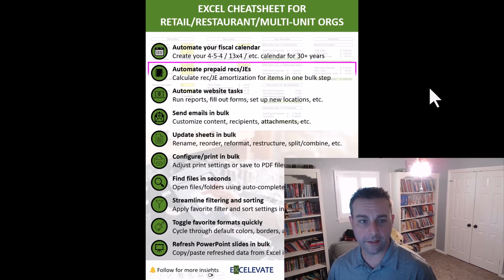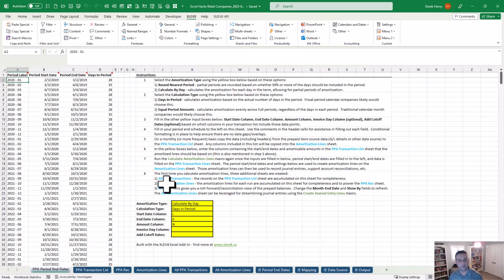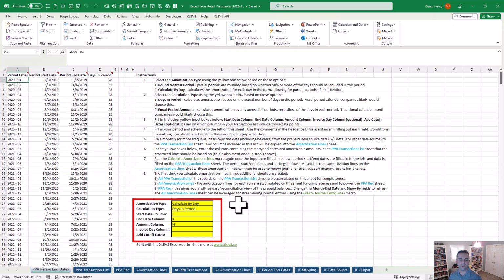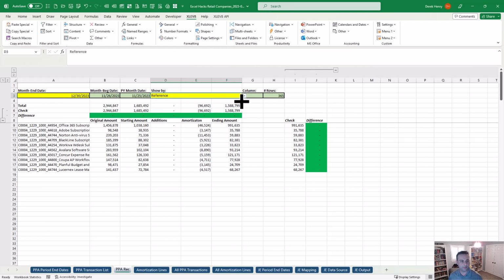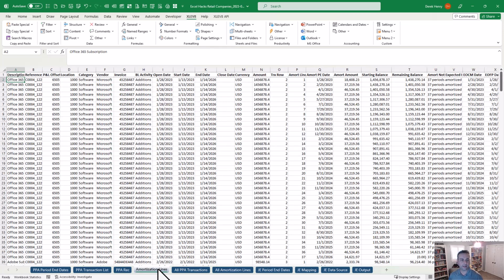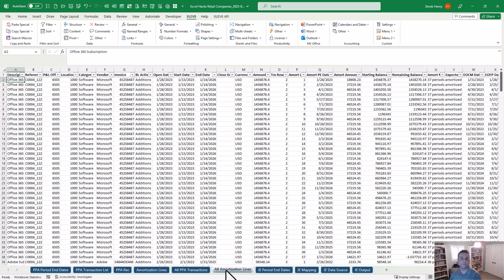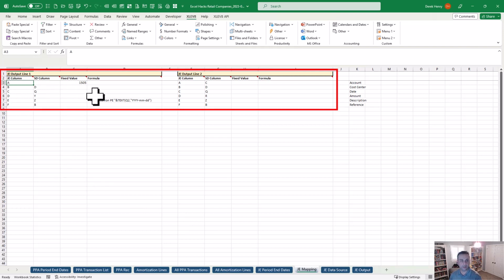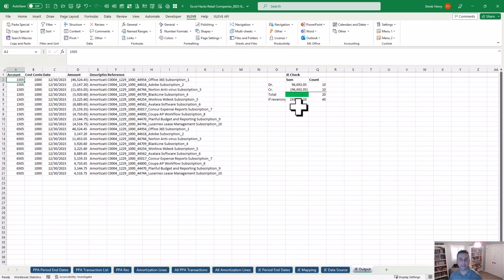Excel Hacks for Retail Companies - Part 2 of 10 - Automating prepaid recs/JEs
Walks through how you can easily automate calculating prepaid amortization for reconciliations and journal entries.  It's especially helpful for companies with retail-style calendars (i.e. 13x4, 4-5-4, etc.).